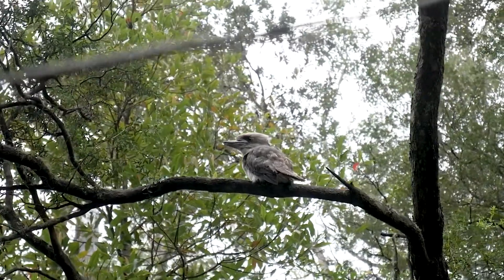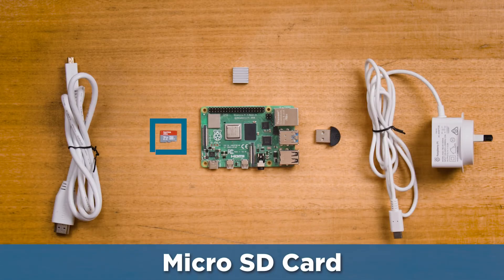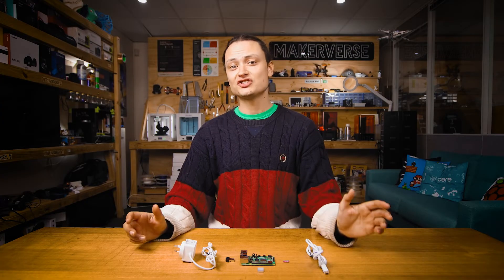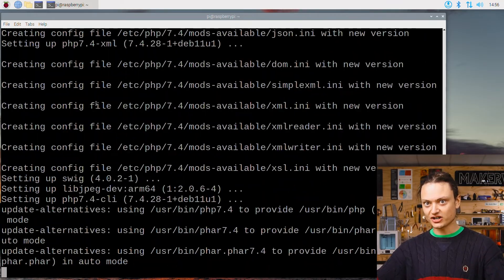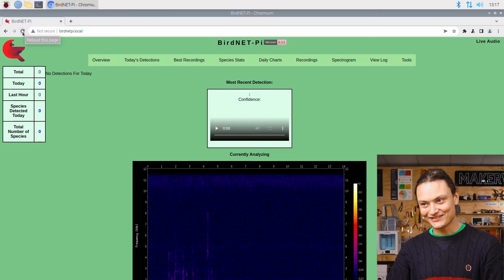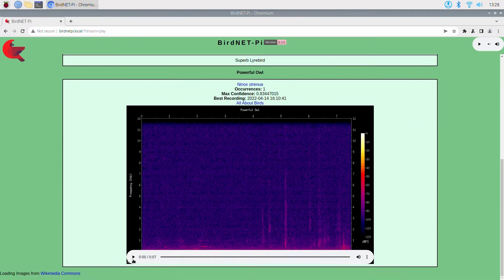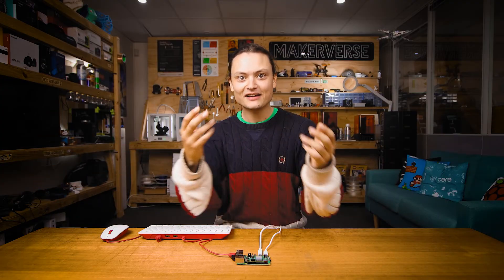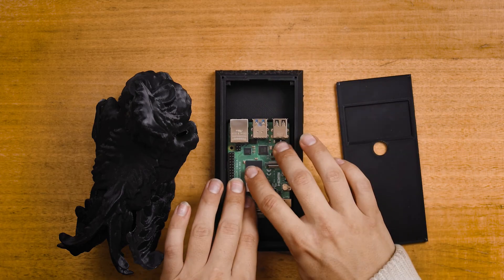Use Sound and Machine Learning to Identify Birds with a Raspberry Pi - BirdNET-Pi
Over 6000 Unique Bird Calls can be Recognised and it only takes 1 Terminal Command to set up 😍 Ah AI, you’ve done it again.

Related Information

BirdNET-Lite is the Tensor Flow lite version of the original BirdNET system. These are machine learned software that can recognise more than 6,000 species worldwide from audio. Theres No Cloud Analysis happening here, every identification is figured out by the Raspberry Pi. The system we are building here can run 24/7 non-stop. It records, tracks, and displays each recognised bird call. It provides confidence values. You can also access the data and the audio live stream through any locally connected computer/device.  It even saves the best recordings so you can listen to them later. If you want to exclude species from being identified or focus on just a single species you can do so using the UI easily.

As you read this around the world there are many Raspberry Pis around the globe running BirdNet Pi right now. Some have even been specially set up you can tune into them from anywhere in the world, from Nijmegen Netherlands, to Tyresö Sweden and Louisiana the Land of the Free (Links to them in Full Article). There are other great community projects that have sprung about recently that tap into this technology, like Birdweather. The Birdweather Website feeds all the data from BirdNET-Pi systems into a single place. It has a budding worldwide coverage and lets you easily see and analyse the collected data. With enough of Pi’s set up in a city or country, the potential to figure out the flight paths and migrations of bird species in real-time would be right at our fingertips.
I also 3D printed a Case that disguises the setup in the form of a Garden Rooster. The Raspberry Pi and an Omnidirectional USB Microphone tuck into it nice and safely inside. This also provides some much-needed semi-waterproofing for outdoor placement. You could power the Rooster with a battery (and even solar panels!) but for today I will give those birdies a small chance of detecting my detection device and utilised wall power.

0:00 Intro
0:21 System Overview
0:50 What You Need
1:28 Flashing the SD Card
2:02 Assembly of Hardware
2:34 Single Terminal Command
3:36
3:51 Pay-Off Time! Magpie Identified
4:29 Kookaburra Identified (~97% Confident)
4:40 Exploring the User Interface
5:27 Username - birdnet & Password - |leave empty|
5:35 How to Exclude Certain Species
5:58 Where to Now
6:26 BirdWeather
6:44 Acknowledgements
7:22 3D Printed Case
7:44 Outro